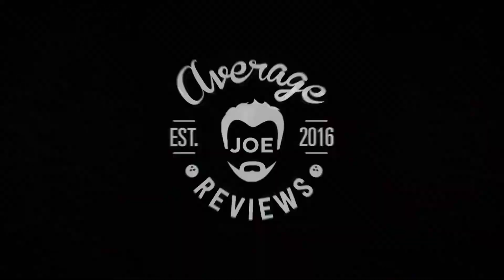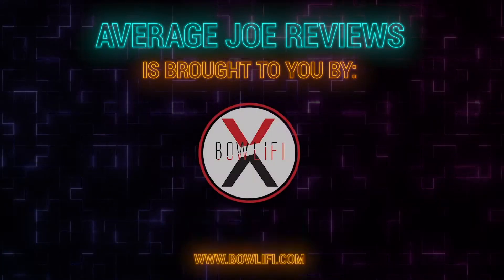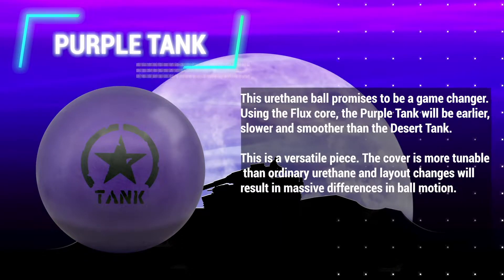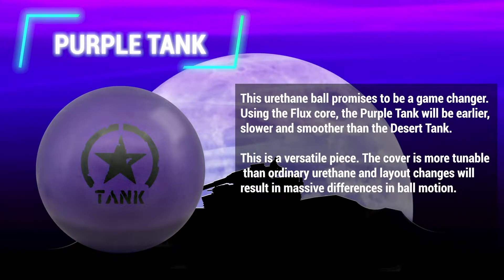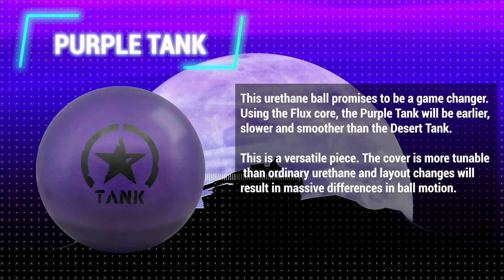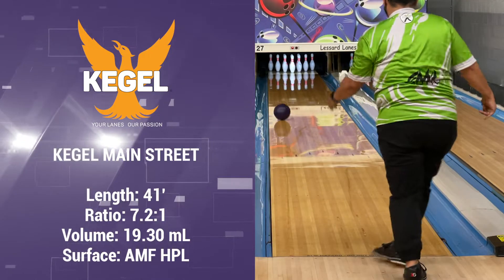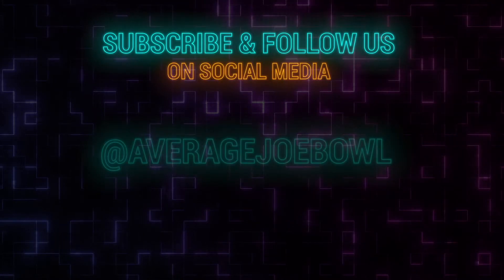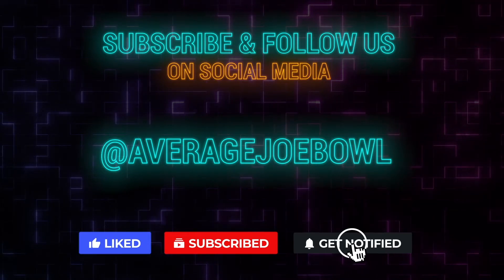Motiv Purple Tank bowling ball review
As many of you know if you have been following this channel for a while, is that as a low to medium rev rate bowler, I DON'T LIKE URETHANE. Urethane for me is super condition specific and most of the times I end up leaving flat corner pins or barely hitting the pocket.

I've had some success with the new series of Tanks that uses the new Microcell Polymer technology created by Motiv, but that is not true urethane, so when I got this ball I thought I was going to experience the same thing as with other urethanes in the past and I was completely wrong.

Let me start by saying that the Purple Tank is the strongest urethane ball MOTIV has ever released, making it the most versatile Tank in the series.

On our fresh house shot pattern, I started playing up the boards as I do when I bowl with urethane and the ball just went sideways. I had to move closer to second arrow and I had to open up my angles way more than I usually do with urethane. Once I moved in, it was money. The ball always had a smooth and controlled reaction when it hit the friction, but surprisingly the ball shapes a lot down the lane. It doesn't move like a reactive ball, but it has a strong backend motion for being urethane.

I saw more recovery with this ball than with any of the other urethane Tanks. Misses outside still made the move back to the pocket as you can see on the video, while misses inside had enough hold to not go sideways, hit the pocket and carry with some light mixers.

This ball still offers that smooth, early and slow transition that urethane offers, but the added backend motion makes it a special one.

This is definitely not the ball to use when you want to open up your angles, specially if you are a low rev or a speed dominant bowler, but if you want to play straighter and control the pocket, then this is a really good option to consider.

I see myself using this ball for when there is too much over/under and I want to control the backend or when everything else in my bag doesn't work.

I think this ball is a must for any tournament bowler. The Purple Tank will be really helpful on tougher patterns or when you bowl a lot of games and start seeing too much friction to use reactive resin balls.

Overall, I feel that this ball is way more versatile than every other urethane I have ever tried. The strong coverstock gives me a bigger margin of error, while still provides a smooth, early and a strong, but controlled shape. This ball can be used on different conditions and will fit a lot of different bowling styles.

It looks like the "other" Purple urethane ball finally got some competition...